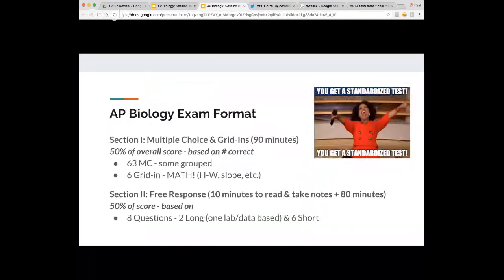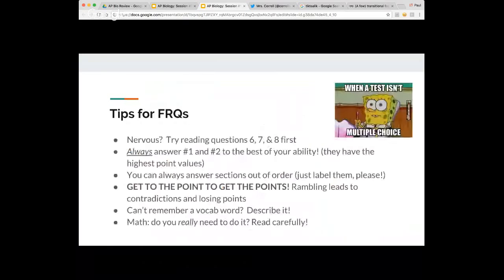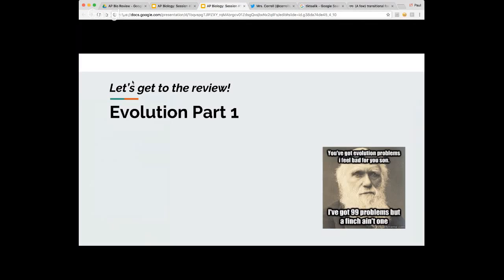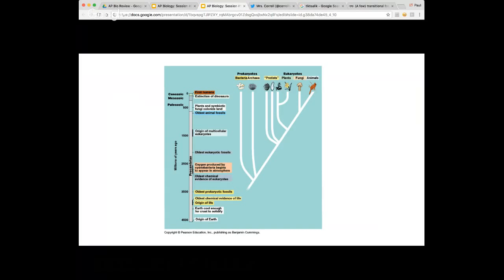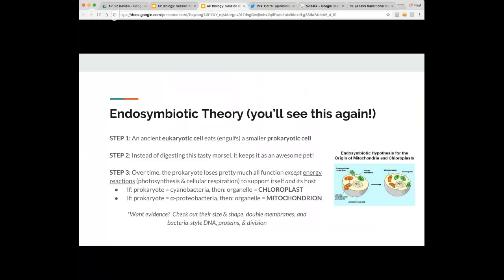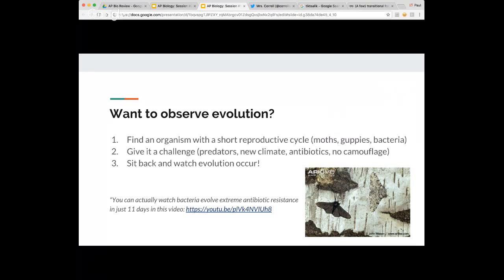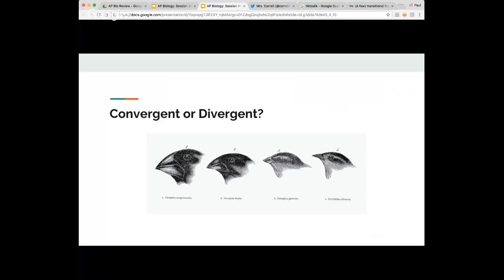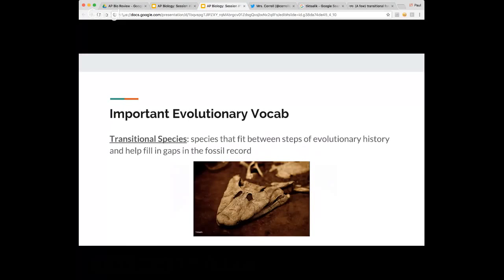AP Biology Review Session #1: Exam Info & Evolution Part 1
We'll start with exam structure and tips for success, and then we'll switch to evolution.

Part 1 of evolution covers:
- origin of life
- endosymbiotic theory
- natural selection
- some evolutionary misconceptions
- observing evolution
- artificial selection
- convergence vs divergence
- homology vs analogy
- vestigial structures
- transitional species